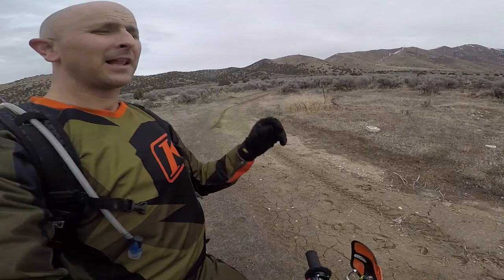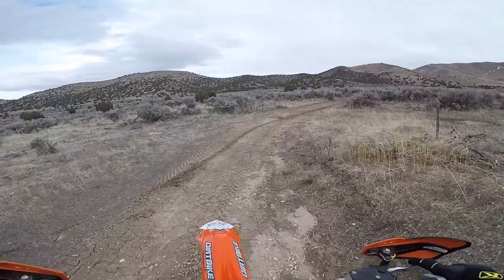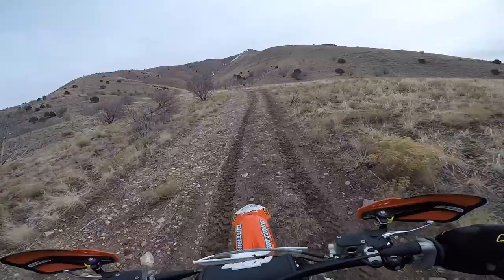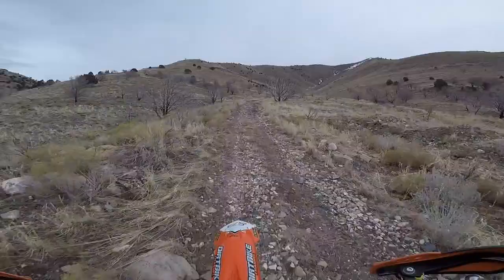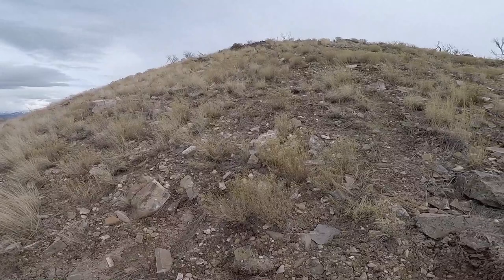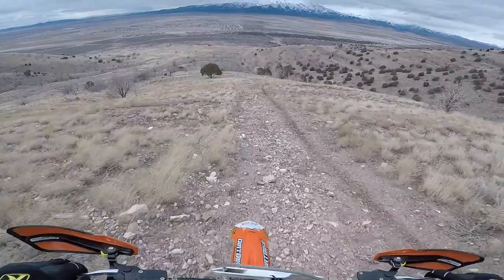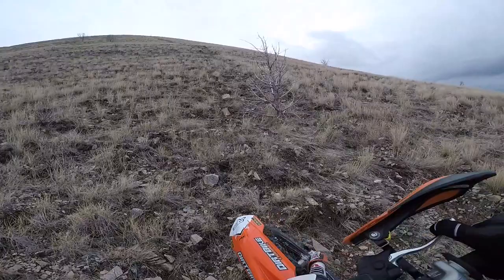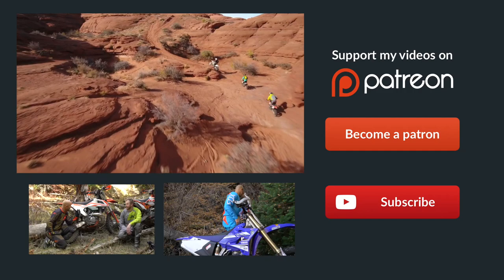Testing New Drone and Getting the 300 out of the Garage - Episode 225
So I take the 300 out to make sure it still runs today.  I’m also testing the new Mavic Pro drone to make sure I can carry it in the pack that I want to.  It’s going to take some getting used to, but I think it’s going to work well.

Sorry for the audio on this video.  I’m thinking that the Hero 5 just isn’t cut out for these types of videos.  I think I’ll end up going back to the Hero 4 for Vlogging on the bike.